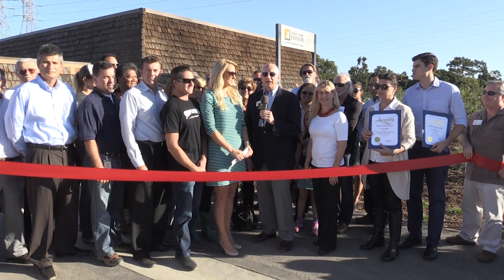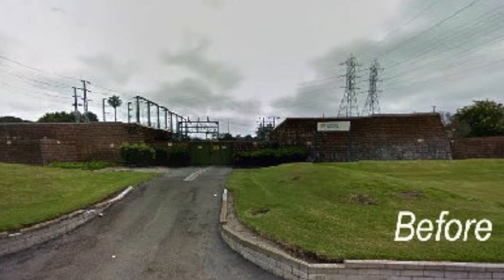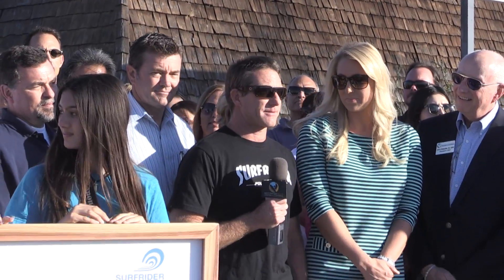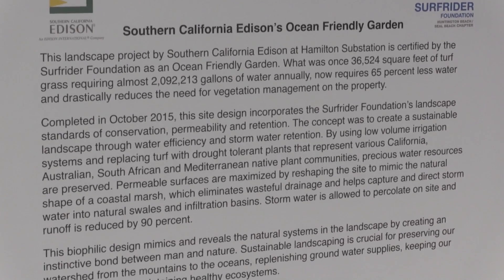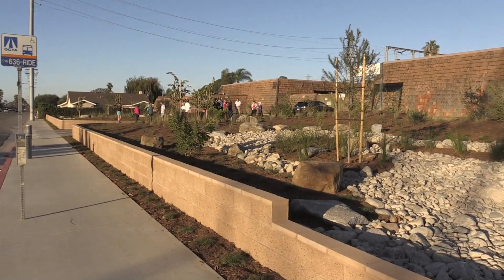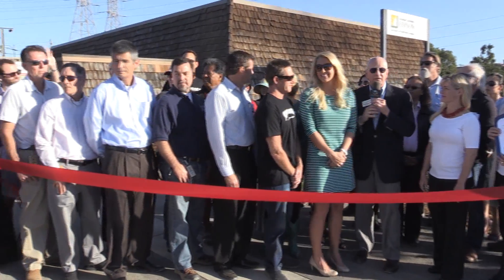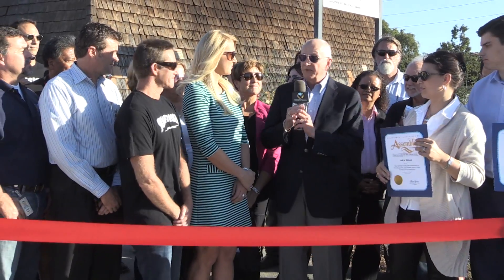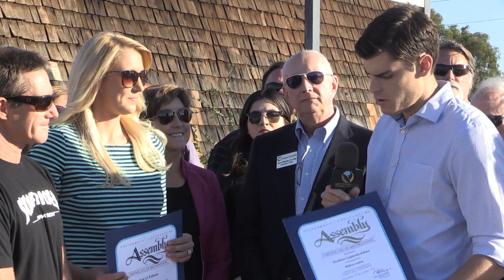So Cal Edison Ribbon Cutting for sustainable Sub Station